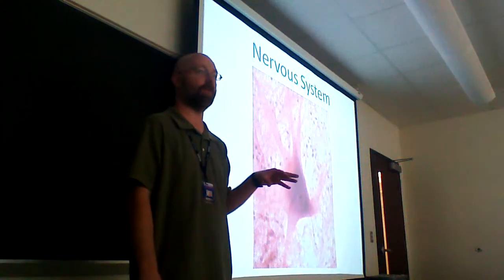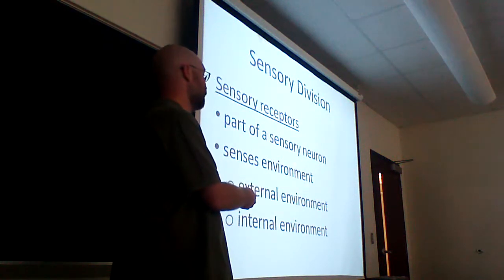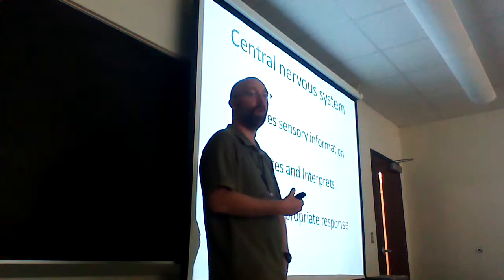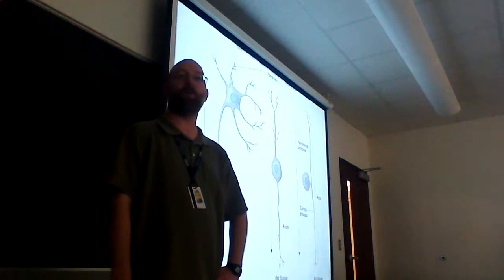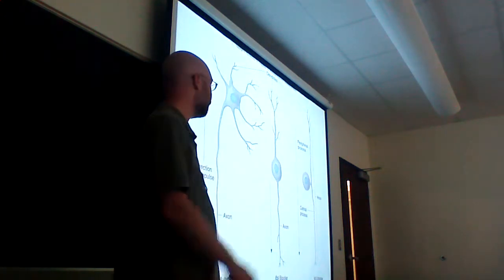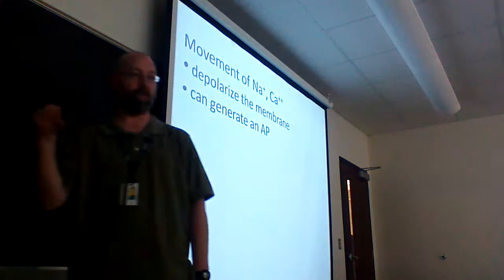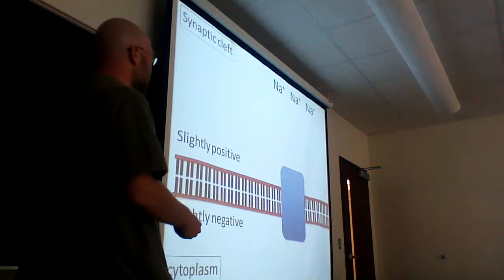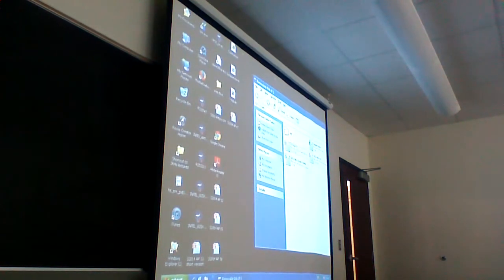Lecture 1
Nervous System